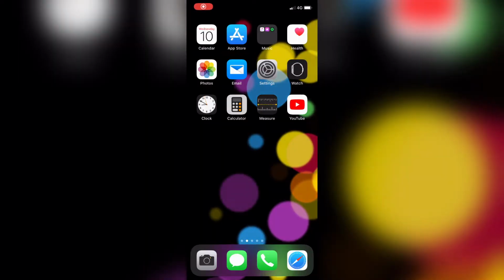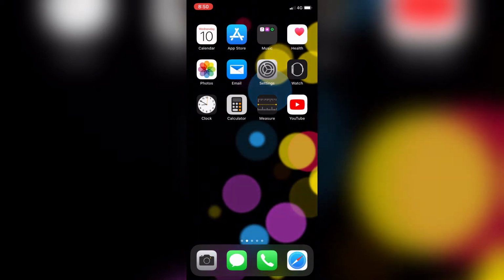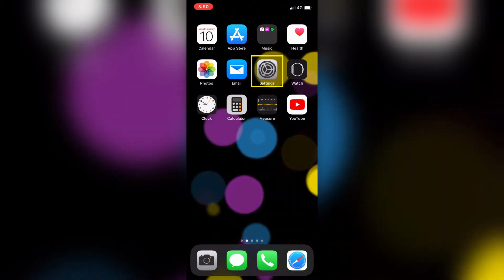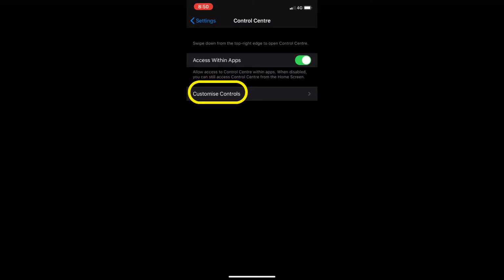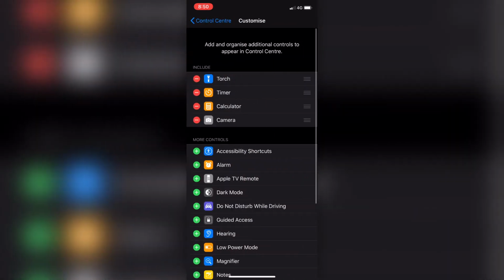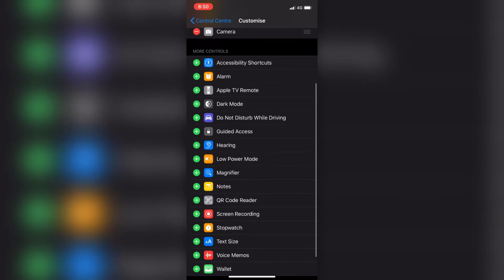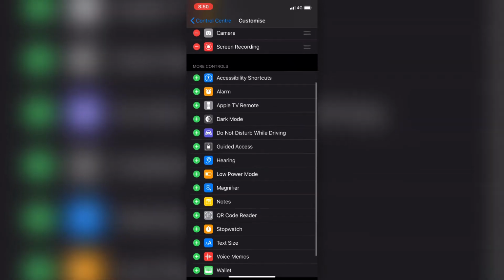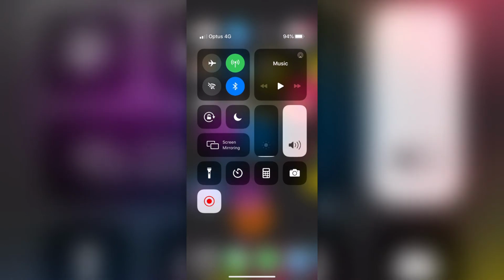How to access the hidden SCREEN RECORDER on your iPhone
The screen recorder feature has been around since ios 11, although not many people know it's there. This quick video is recorded entirely with the screen recorder, and explains clearly and easily how to use it.